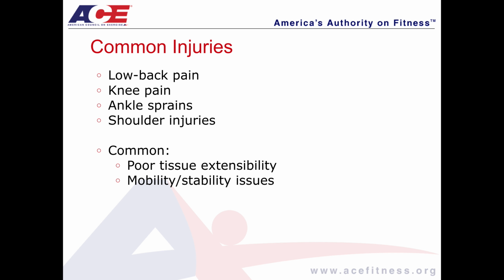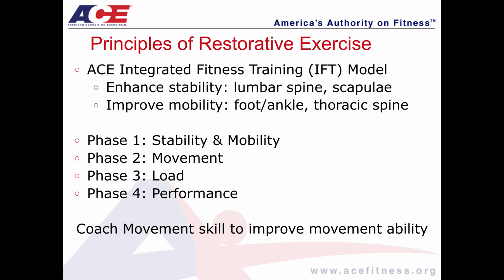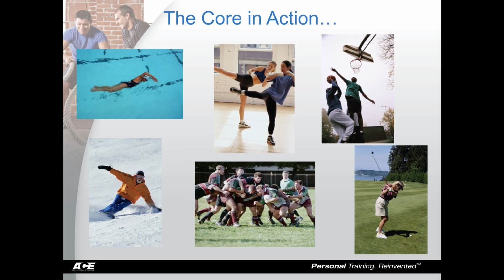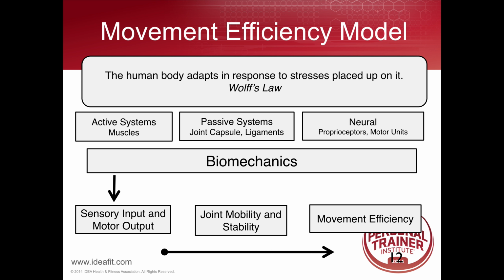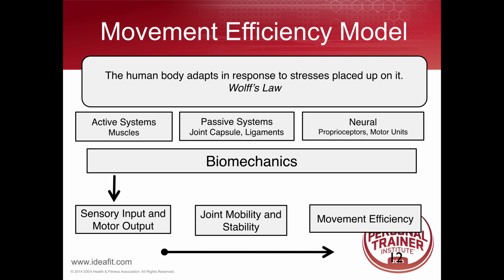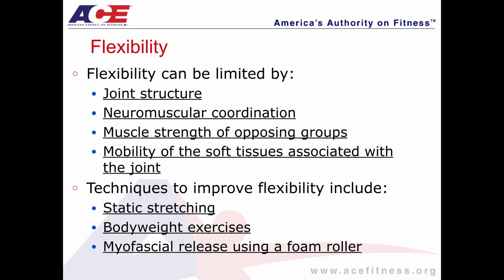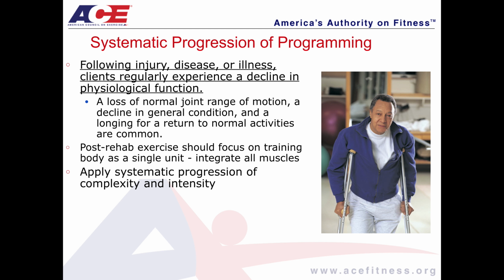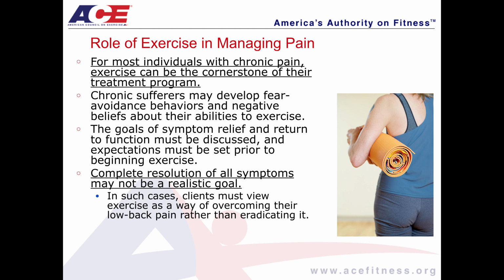Mesa College EXSC 285 Spec Pops Ortho Injuries part 1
This is a lecture from a presentation for the Exercise for Special Populations class in the Fitness Certificate program at Mesa College in sunny San Diego, CA. The program is one year and prepares students to be personal trainers and/or group fitness instructors. The purpose of the Exercise for Special Populations class is to help students learn how to adjust exercise programs for special needs. This specific lecture is about orthopedic injuries - starting with the low  back. In part 2 we will review a model for how to exercise out of pain and improve total body strength.